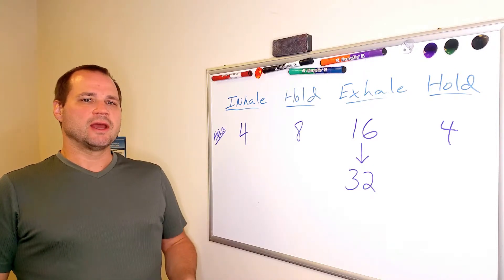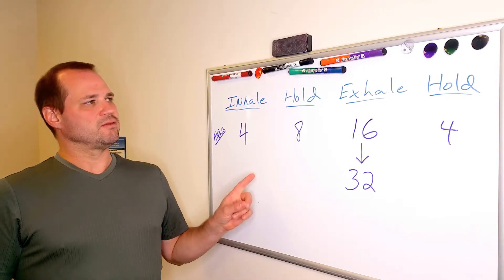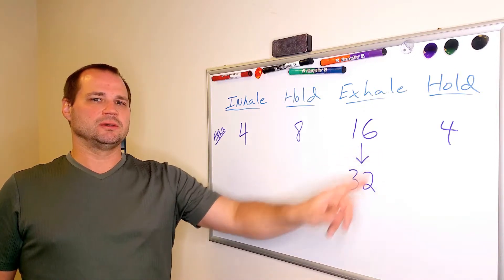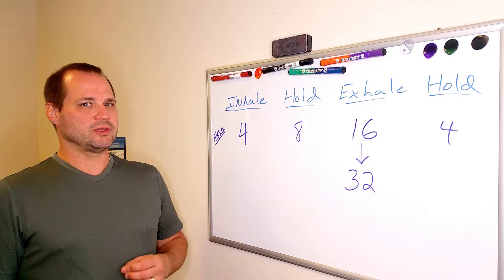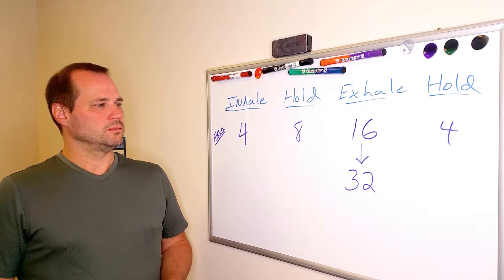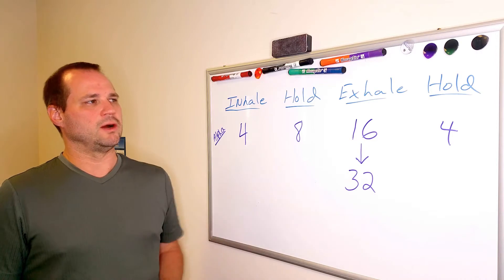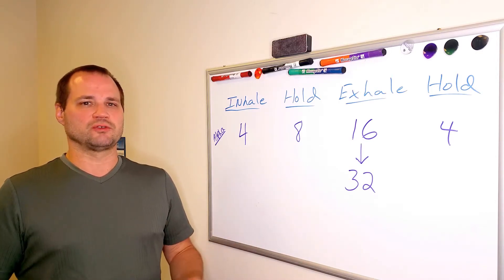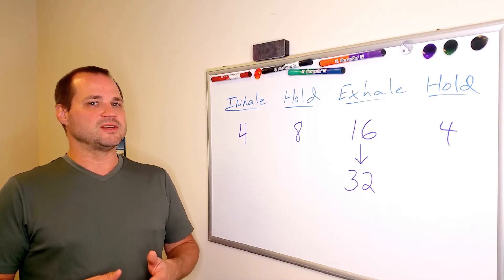Breathing Exercises For Anxiety PART 3/3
The 3rd Exercise of the 3 part series on Breathing exercises for Anxiety.